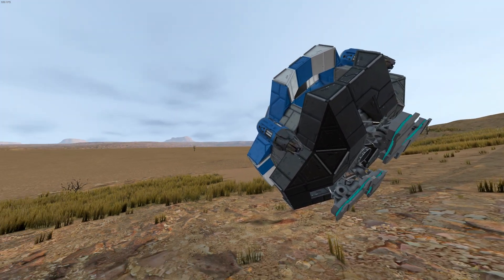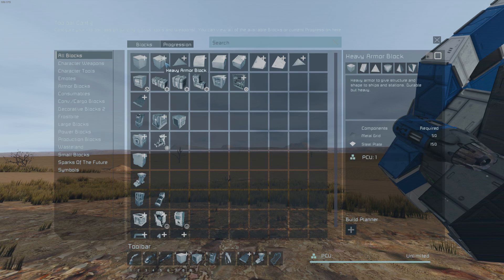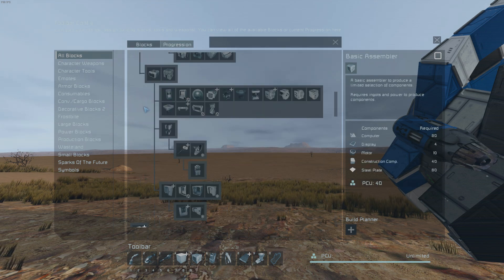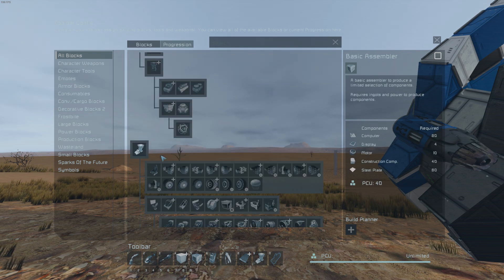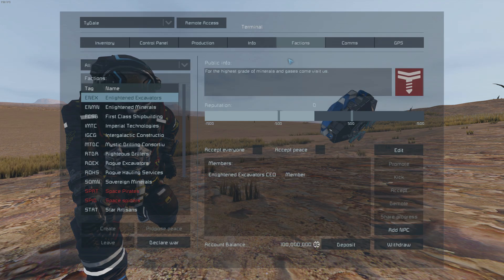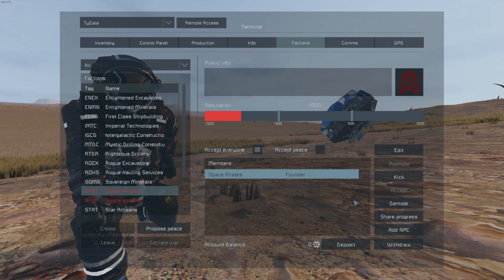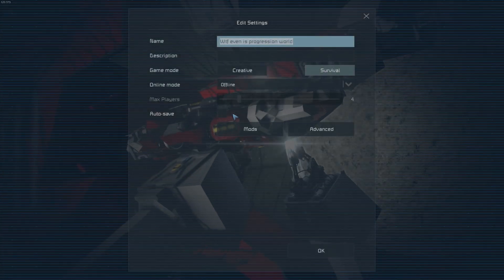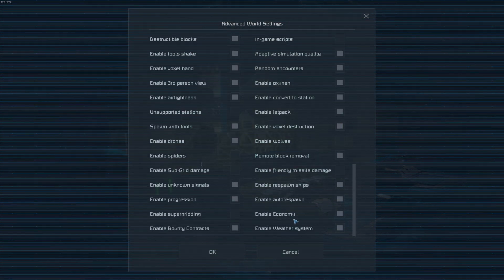Quick Tips: Progression - Space Engineers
Progression simply explained in under a minute!